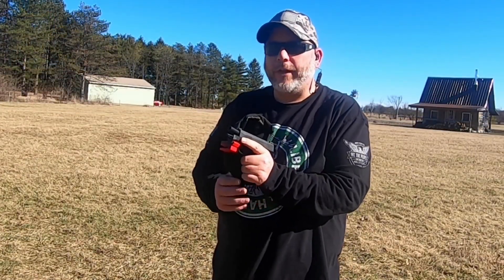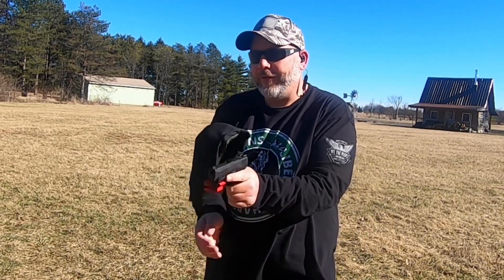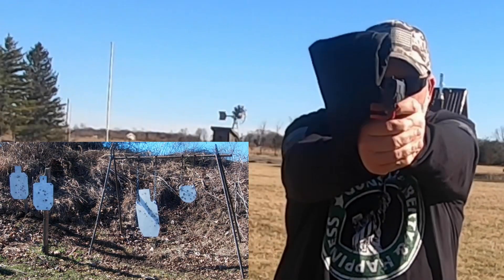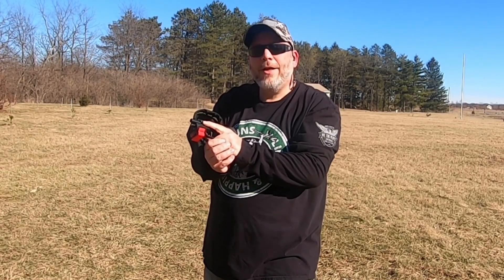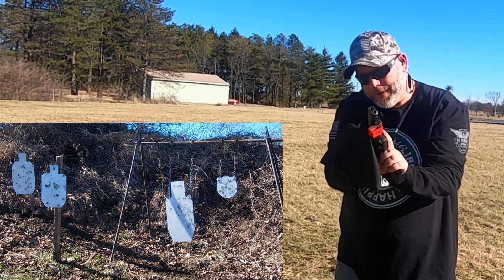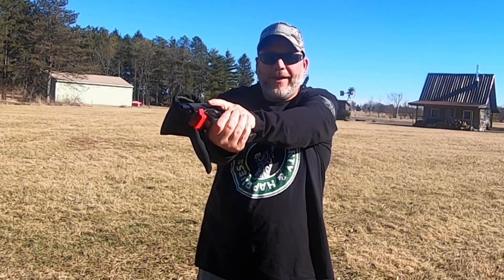Trying out Some Lyman 147gr 9mm Bullets in the Sig P365 XL and Canick TP9SFX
Trying out Some Lyman 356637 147gr 9mm Bullets in the Sig P365 XL and Canick TP9SFX.

Amazon Storefront

Per YouTube policy and guidelines, all activities performed on this channel are done in a safe and controlled environment.